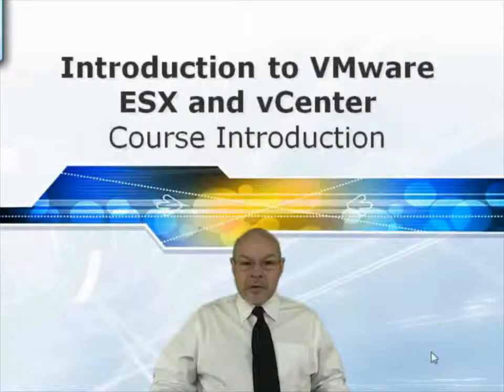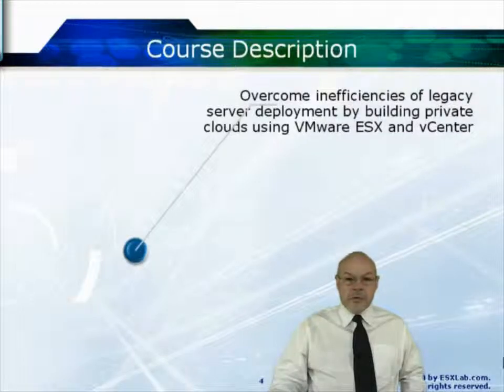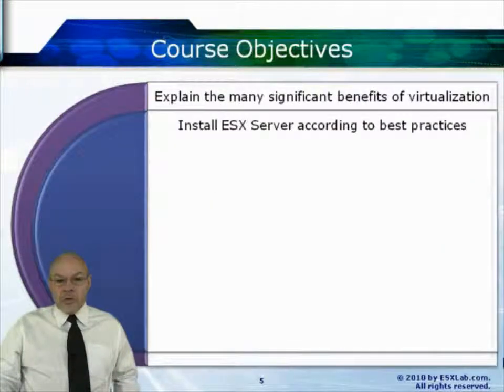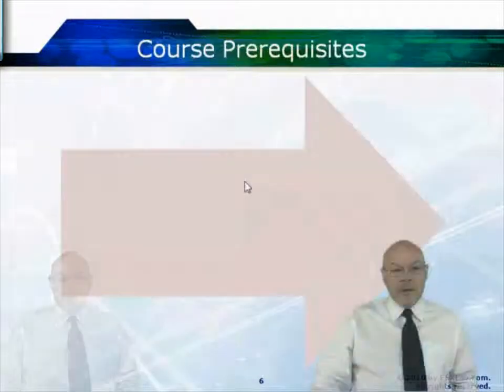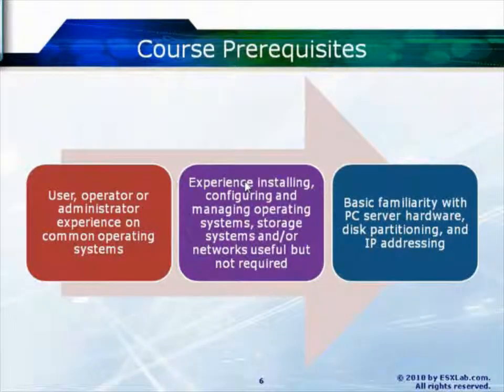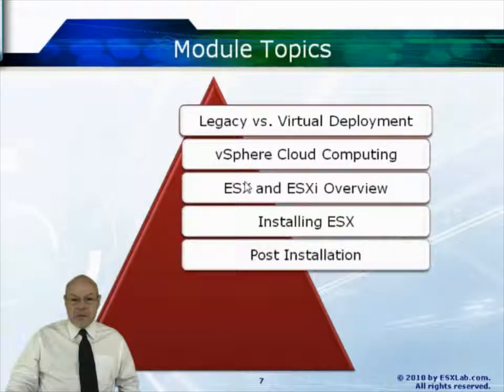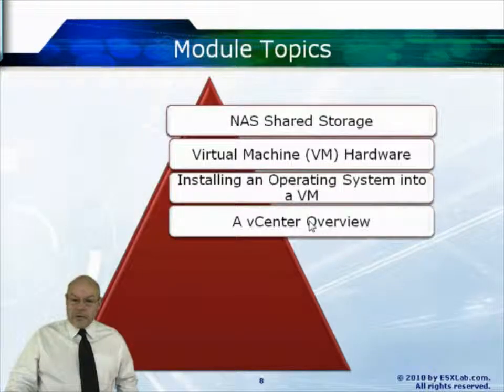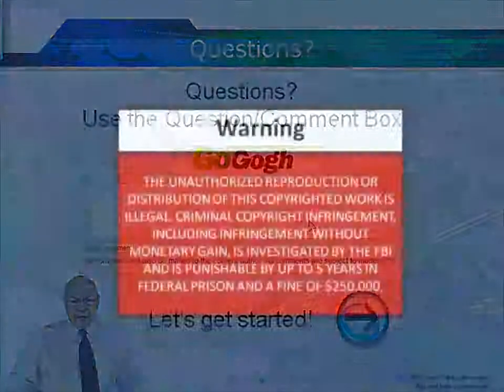Learn about vSphere Essentials from GoGoTraining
In this vSphere Essentials online training course, we show you how to overcome the inefficiencies of legacy server deployment by building private clouds using VMware ESX and vCenter. You will learn how to install ESX, create virtual switches, connect to shared storage, build virtual machines and add vCenter management. This course uses vSphere4.